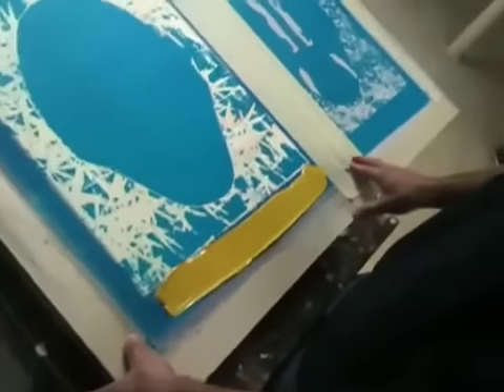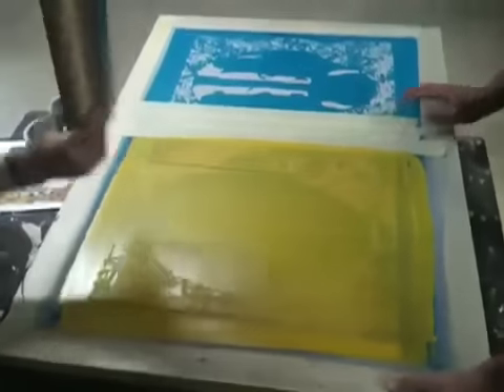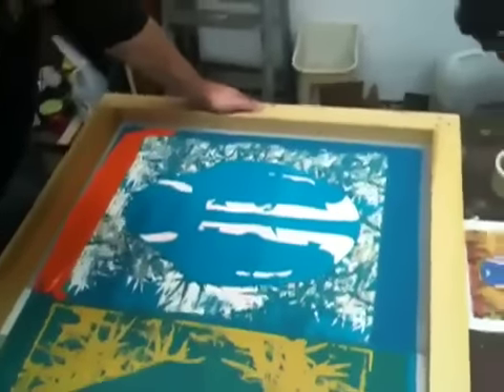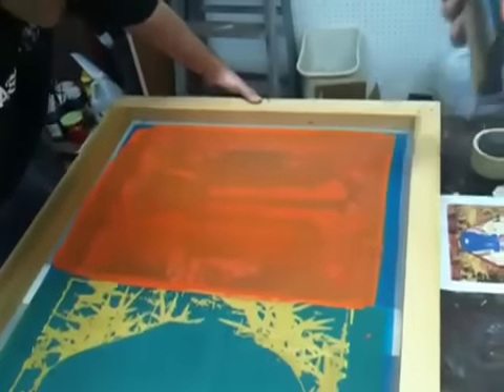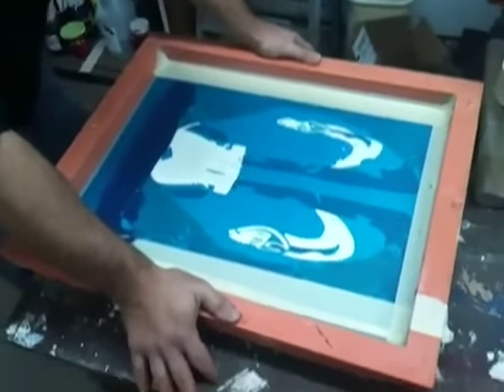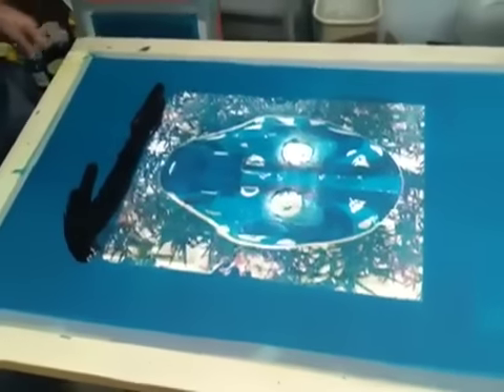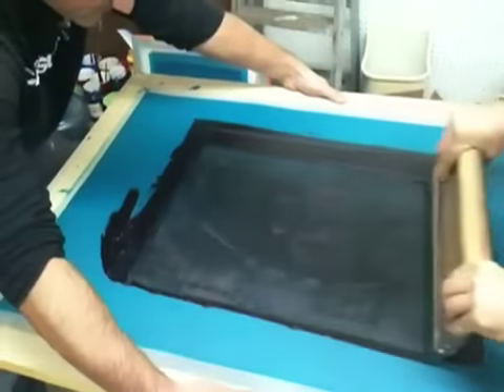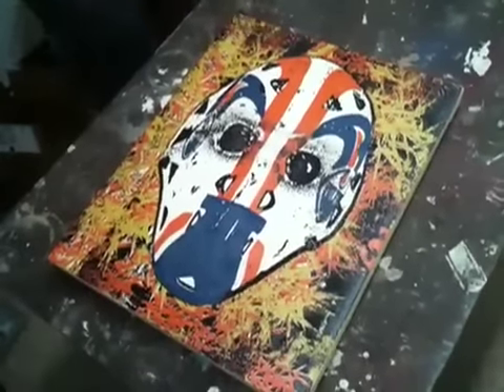franksusi.mov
Lenny Collins and Frank Susi execute one of Frank's designs in the serigraphy process. This particular artwork was hanging at the Archer West Gallery in Quincy, Massachusetts just a few hours after completion.